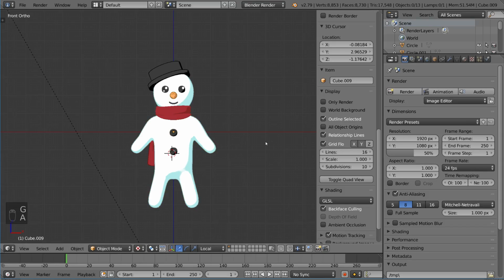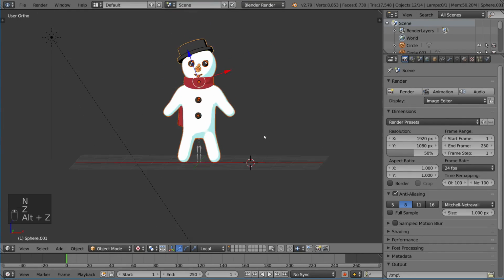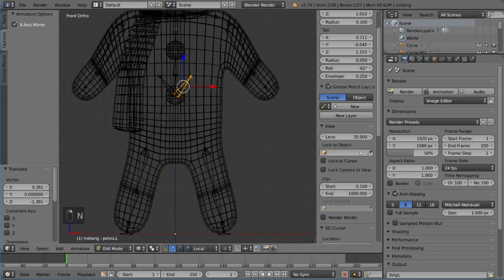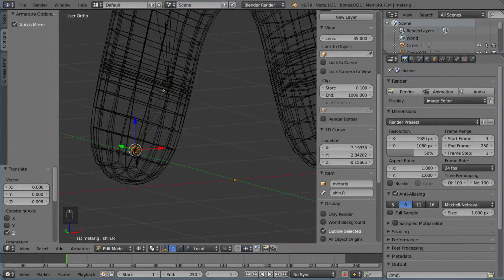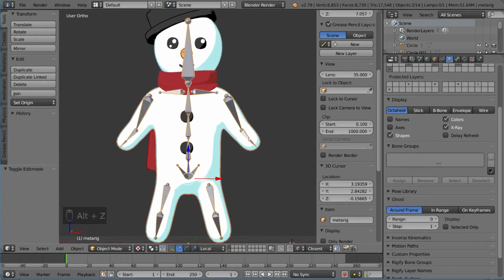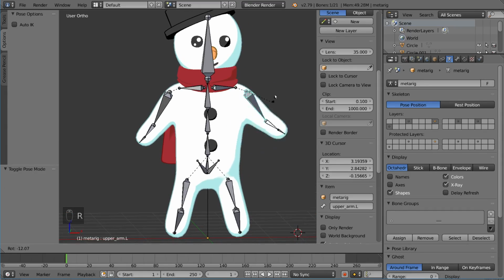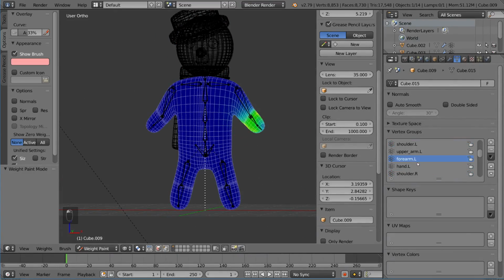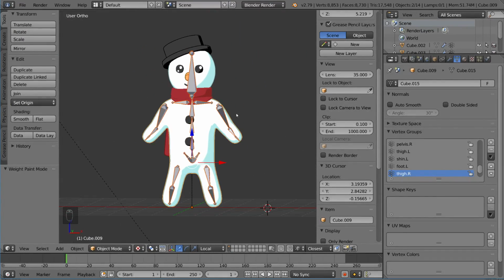Blender Fundamentals Character Rigging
blender tutorial about character rigging